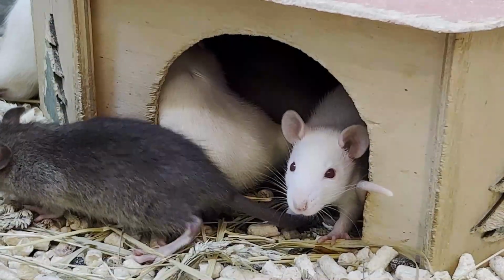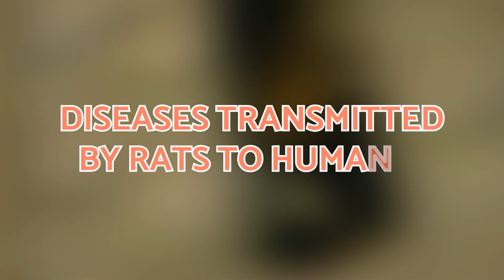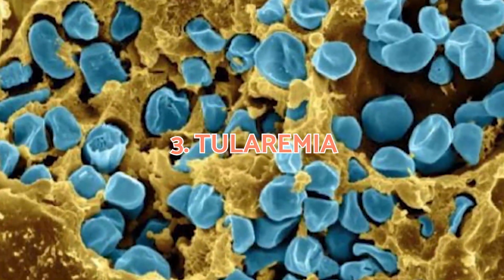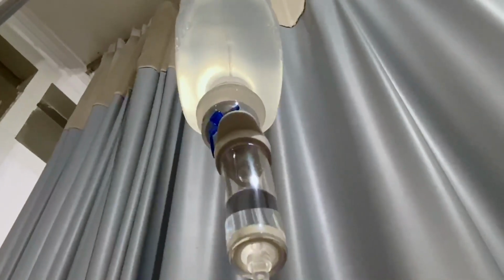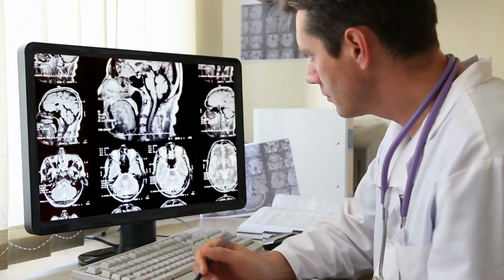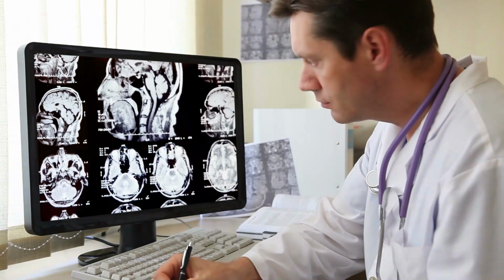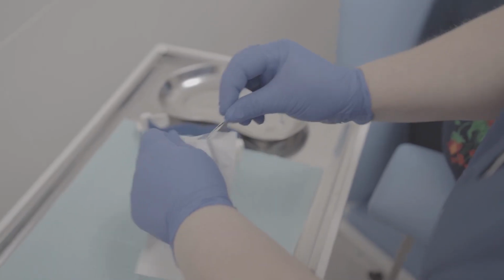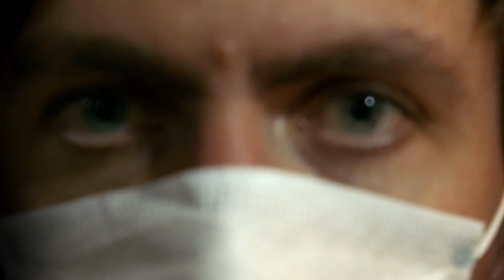Diseases Transmitted by RATS to HUMANS 🐀🦠 5 Rat-Borne Illnesses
🐀🦠 Rats are vectors of various ZOONOTIC DISEASES, meaning they carry pathogens that can be transmitted by RATS to HUMANS. Some of these are potentially fatal, with viruses, bacteria, protozoa and other pathogens being spread directly or indirectly. AnimalWised shares 5 DISEASES TRANSMITTED by RATS to HUMANS, as well as how you can protect yourself from infection.